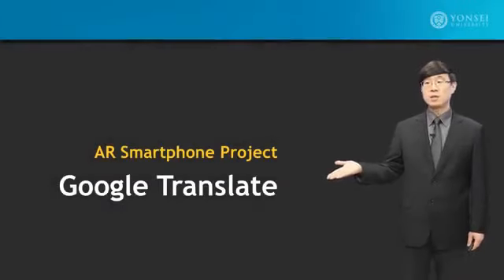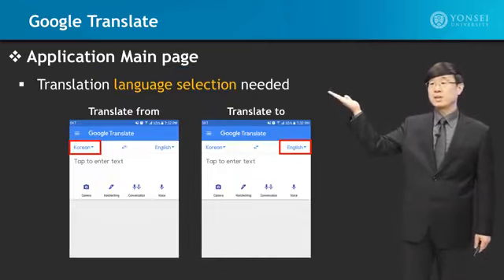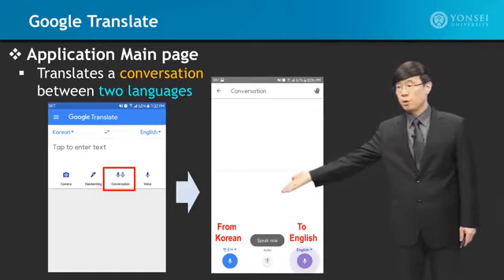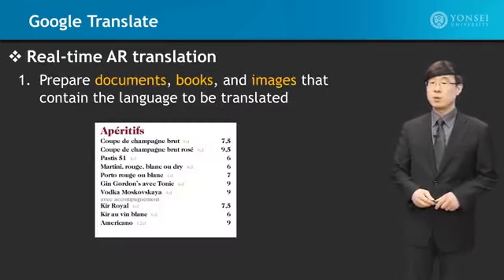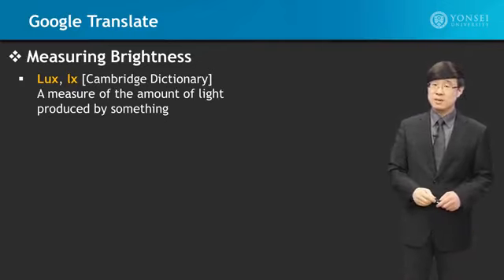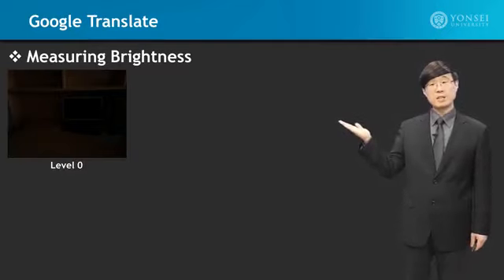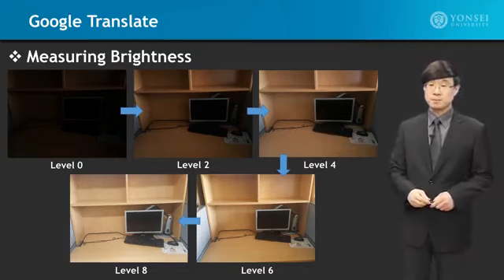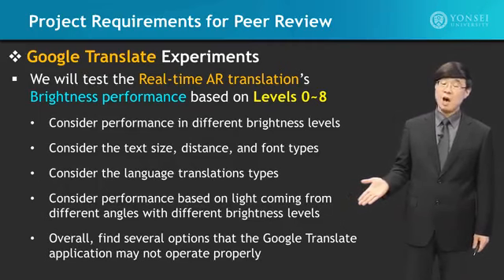7 2 Google Translate